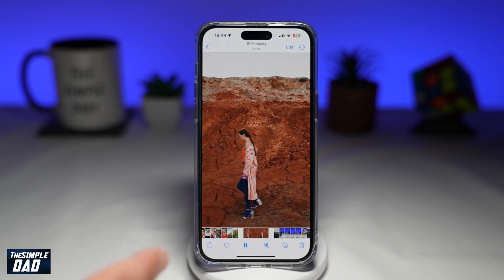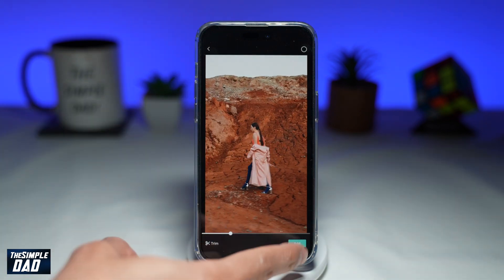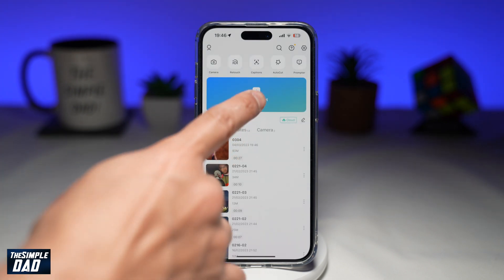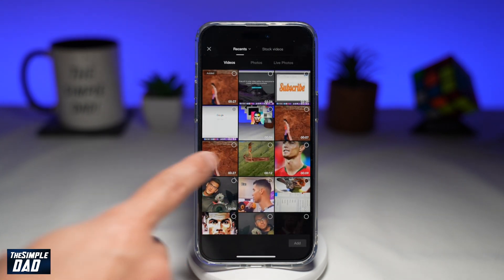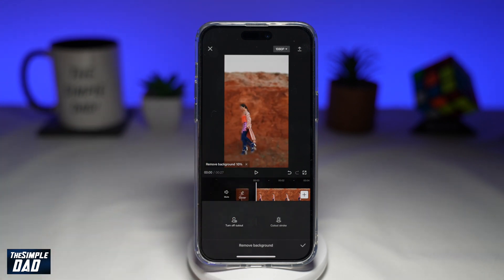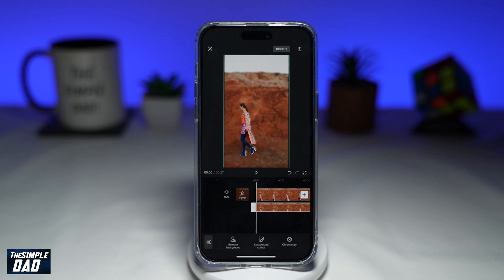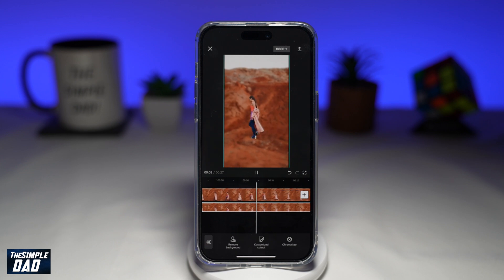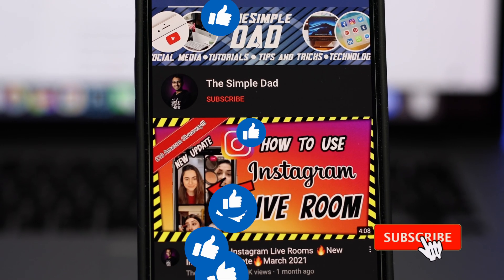How to Blur Background on a Video on Capcut (2023)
00:00 Intro
00:10 Like or no Like
00:20 How to Blur Background on a Video on Capcut